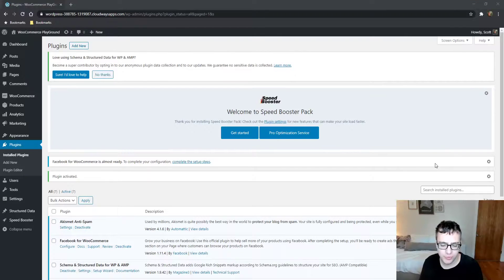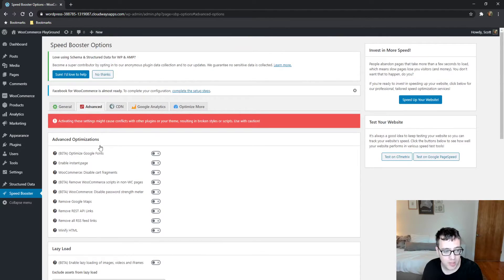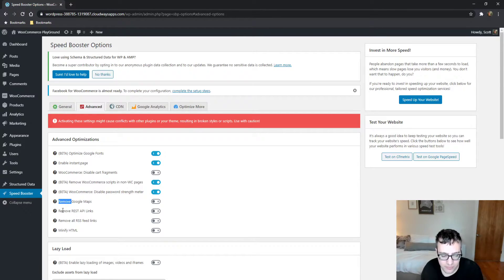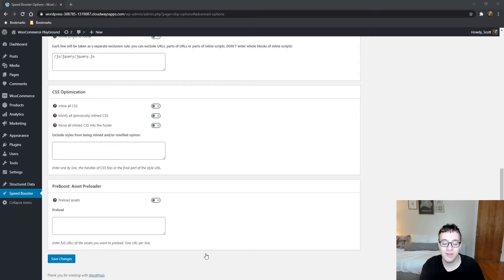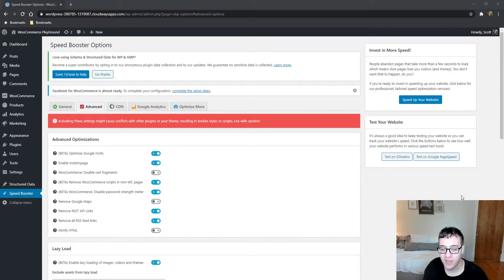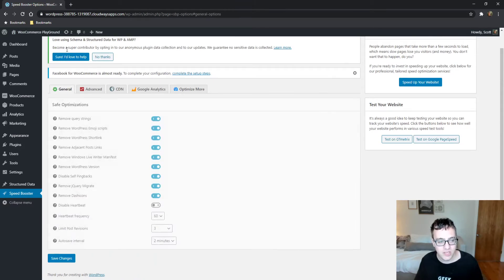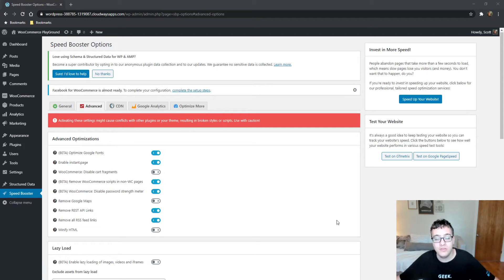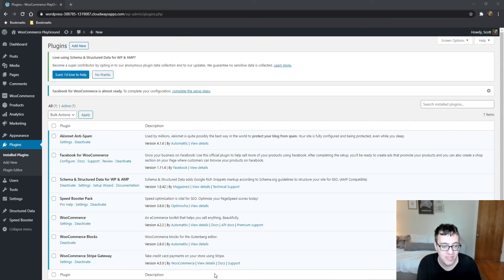Speed Booster Pack Tutorial 2020 - How To Setup & Configure Speed Booster Pack For WordPress 2020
Speed Booster Pack can be thought of as a plugin similar to Perfmatters but it is free. It lacks the script manager feature and some other features but it is 100% free. My issue with this plugin is I often see it installed and someone has used the CSS/JS optimization features you should never enable these options. They will either cause display issues or the more likely issue is they will cause a major performance headache as your CSS will no longer be cacheable.